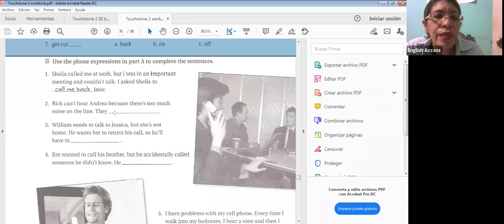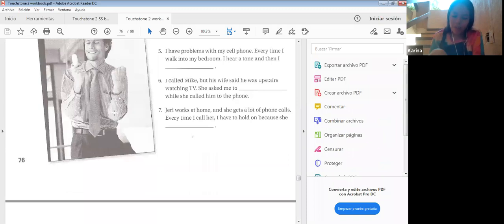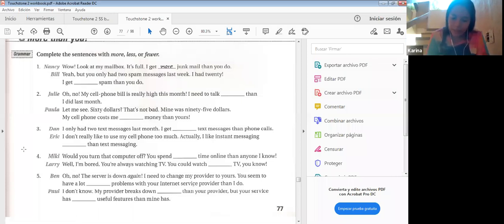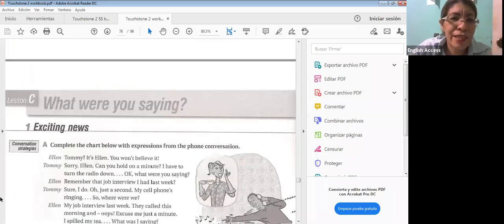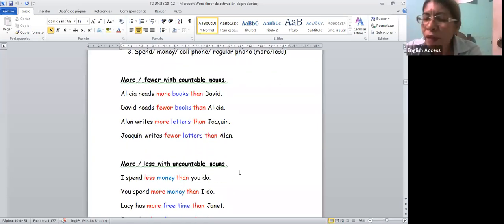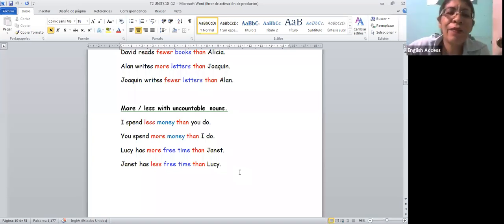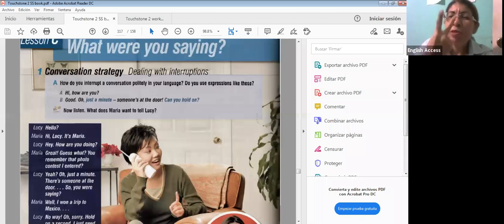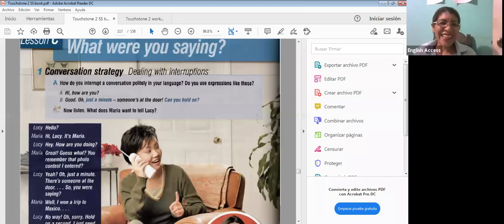TOUCHSTONE 2 T. NANCY 4:30-6:00 PM 19 AGOSTO 2020